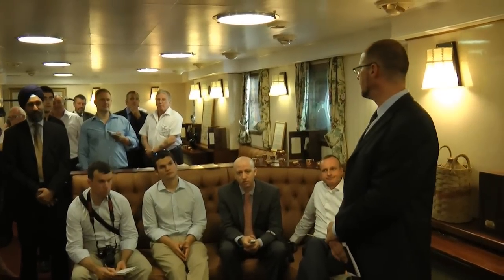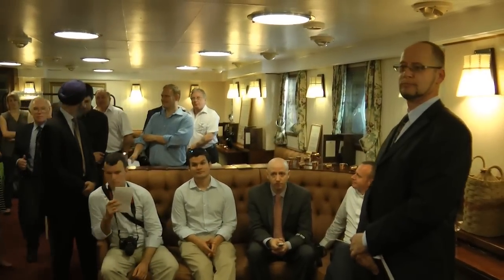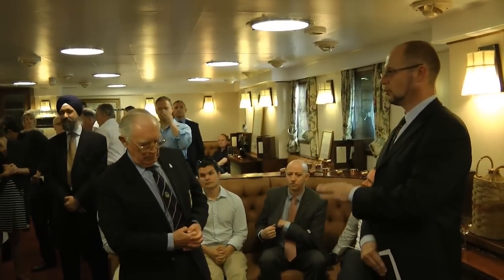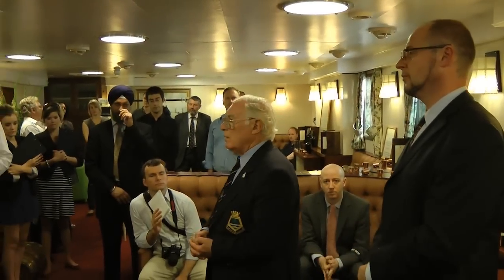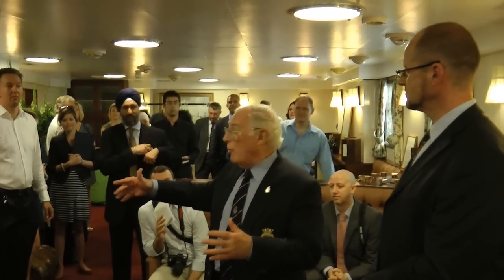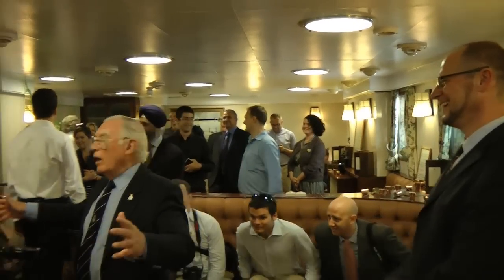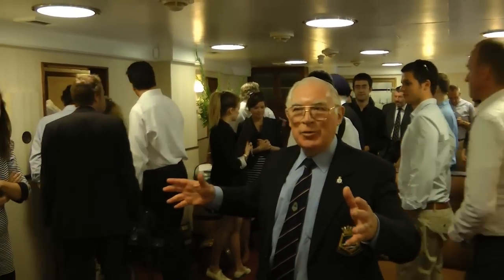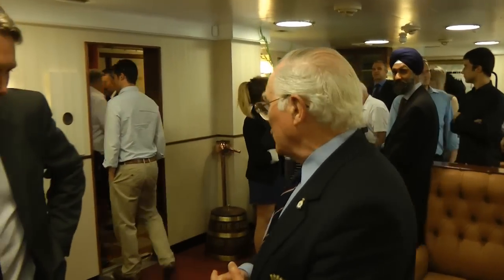BlackTotCeremony.mp4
Welcome aboard the HMS Belfast on the River Thames in London to see and hear about the last consignment of old British Royal Navy Rum, recently re-blended and bottled after 4 decades in storage.

It was July 31, 1970 that sailors received their last daily ration (tot) of grog (rum and water). This solemn occasion has come to be remembered as Black Tot Day.

Meet the sailors of the HMS Belfast, learn about the traditions of the Royal Navy and their rum, about the blending of rums from disparate territories to create Navy Rum.

Spirits expert Dave Broom has written the book on Black Tot rum and here provides background and tasting notes on the noble spirit in the context of this retired war ship.

Black Tot Rum is a very limited offering for rum enthusiasts and collectors. When the last drop of the last remaining British Royal Navy Rum is gone, it's gone forever.